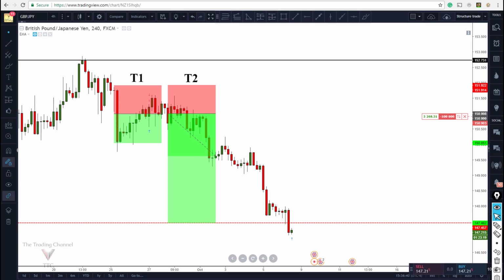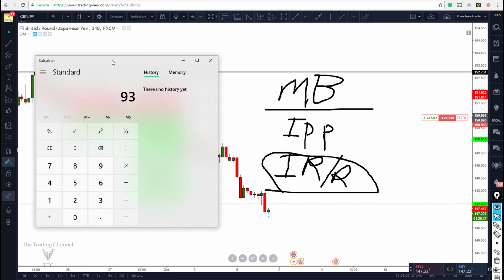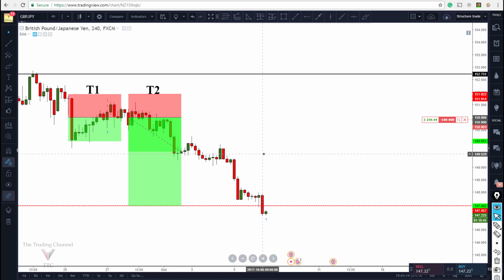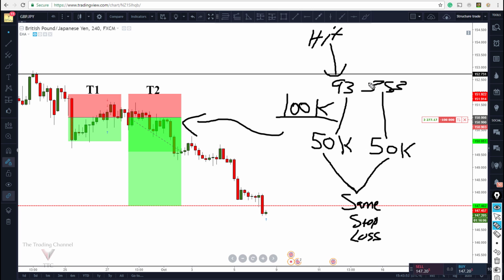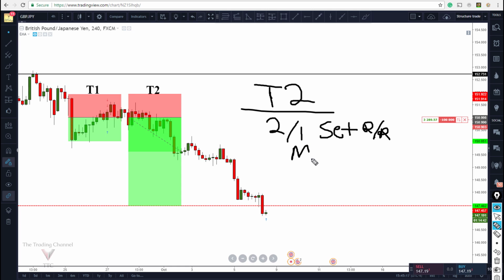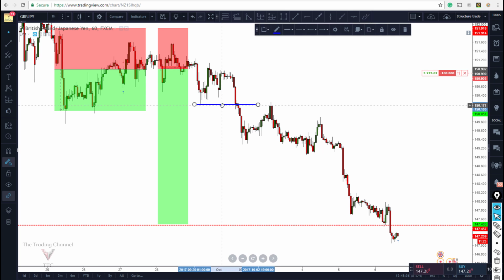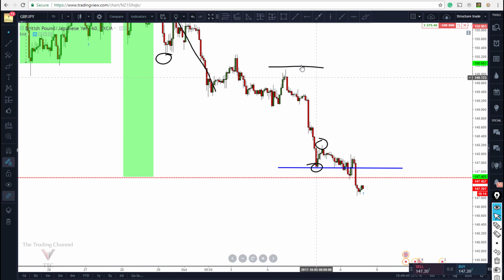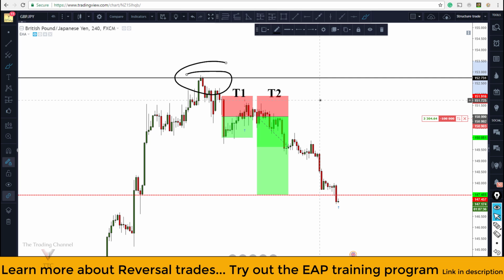How to trade using 2 targets (candlestick charts)